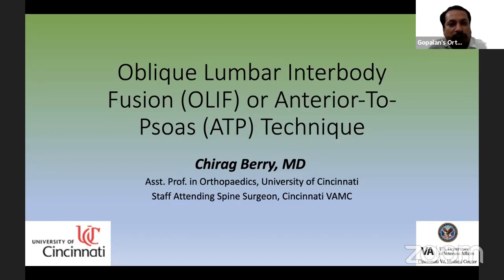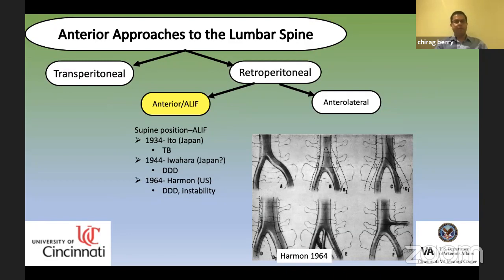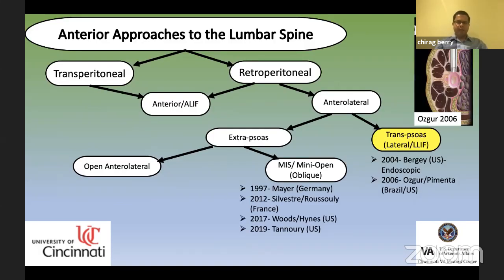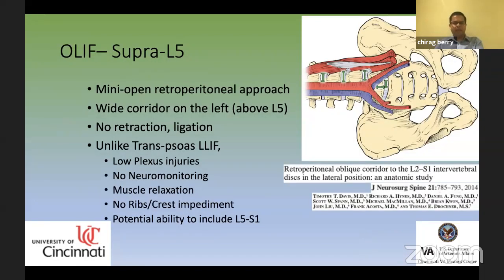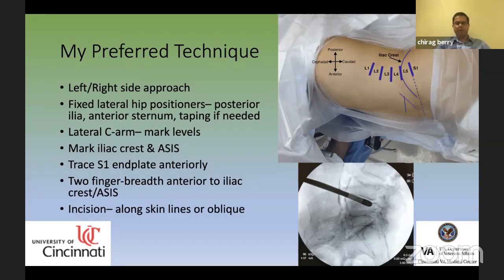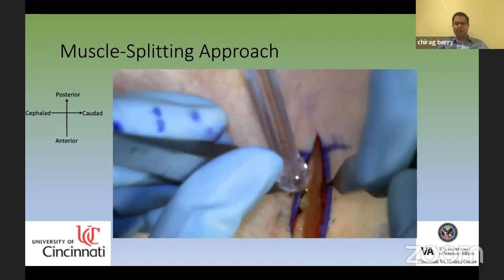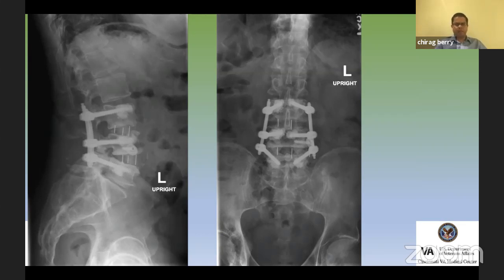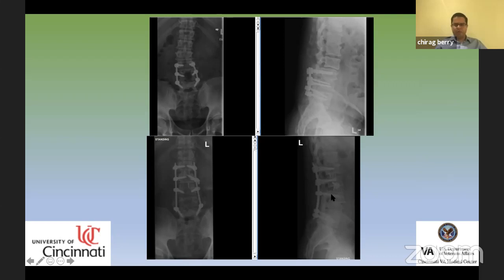Oblique Lumbar Interbody Fusion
by Dr Chirag Berry, Asst Professor, University of Cincinatti, Ohio , USA